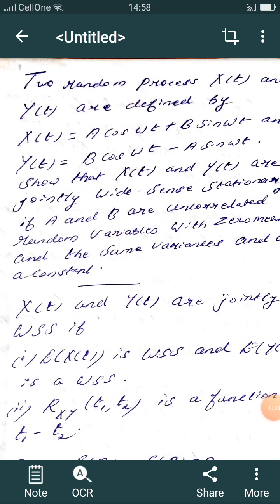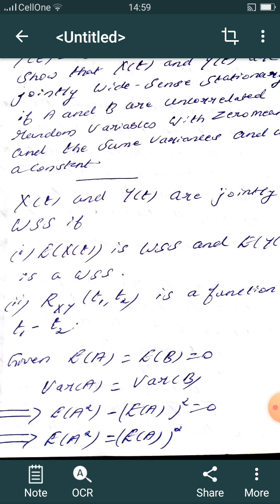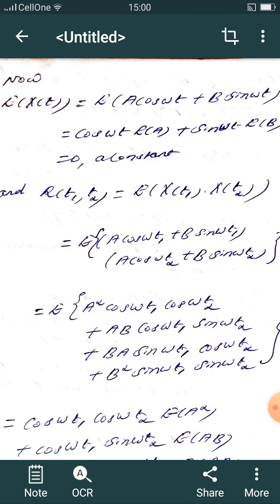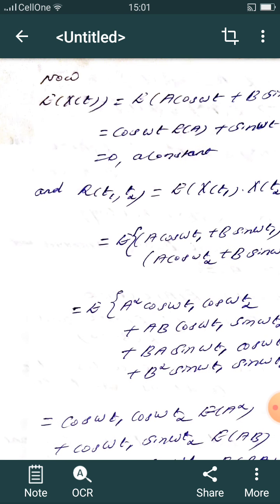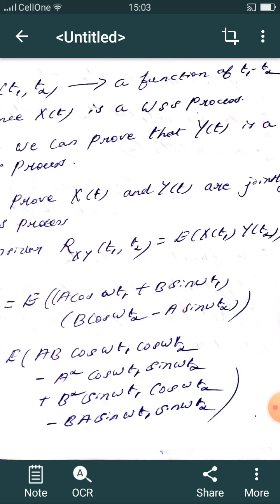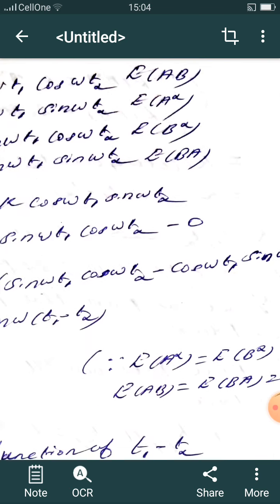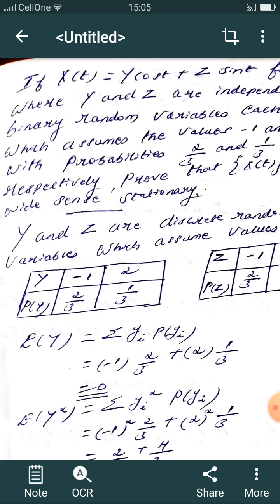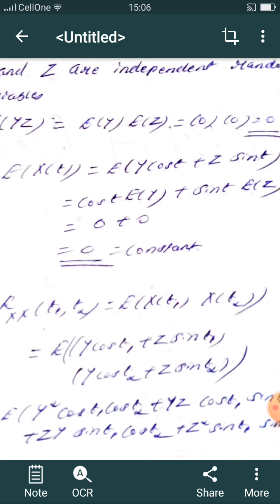Problems of random process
Shiny A Moses, Assistant professor in mathematics, University college of engineering, karyavattom